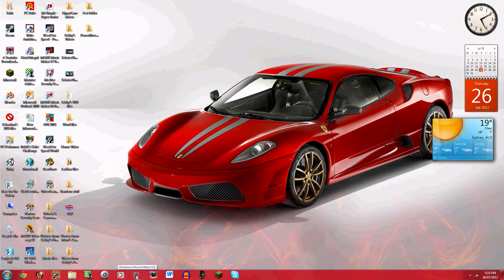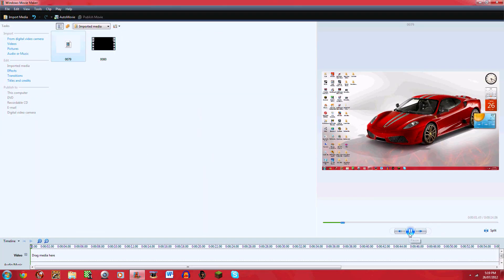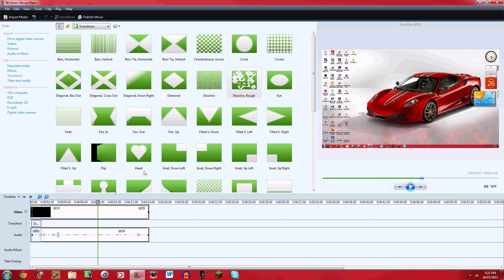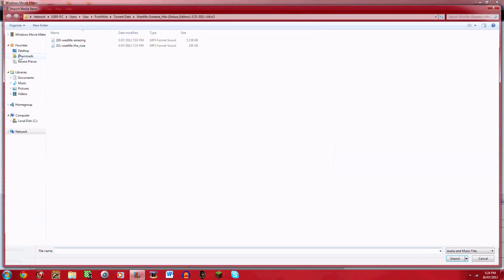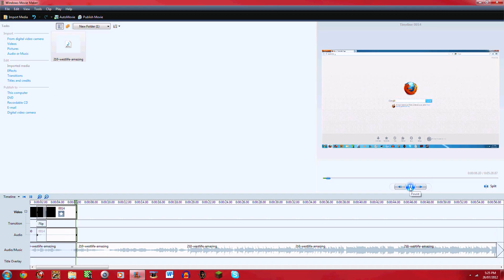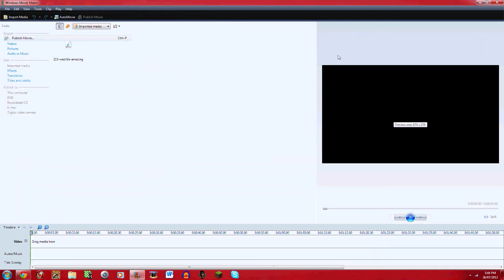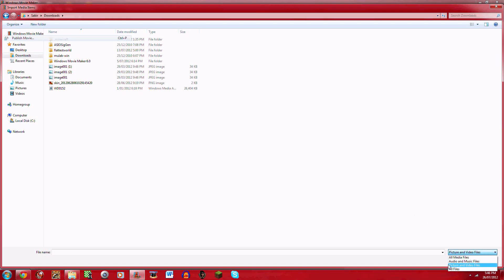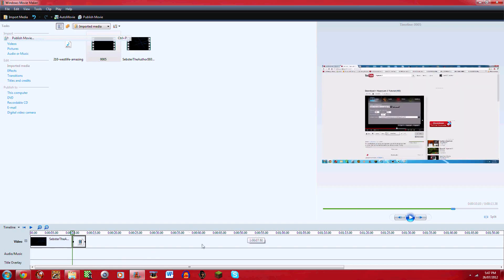Windows Movie Maker 6.0 - Tutorial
In this video I show you how to use windows movie maker and also how to get flixpress intros into the editing software.

We will soon have a website up.